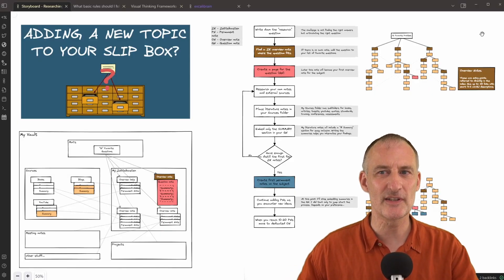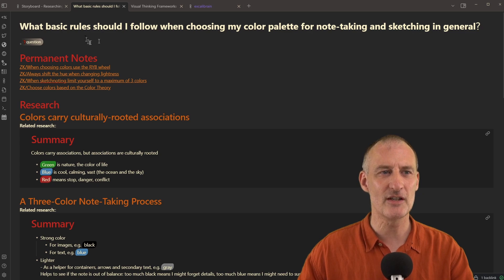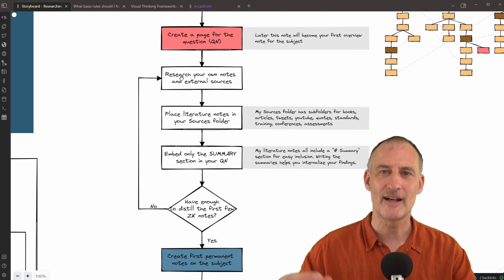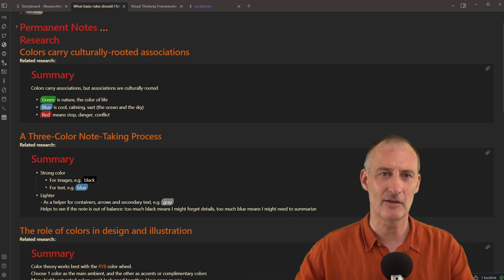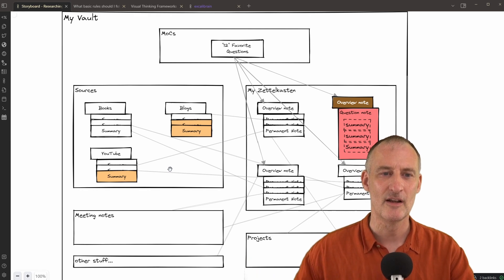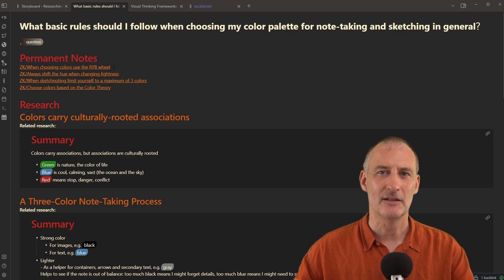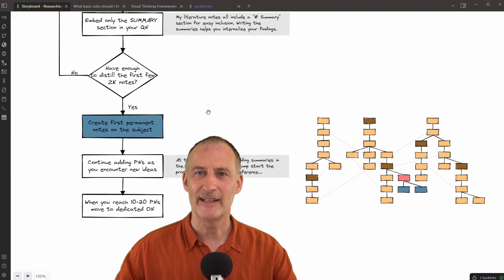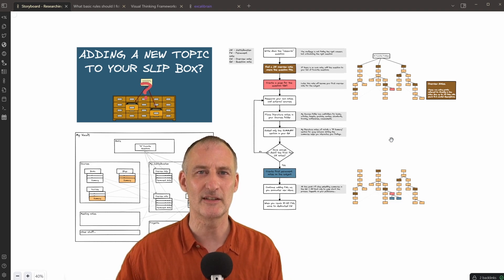Zettelkasten with Obsidian: Researching a new topic - Where do you put your new permanent notes?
In this video, I introduce my process for extending my Zettelkasten system with a brand new research topic.

If you haven't yet watched it, I recommend that you also check out my extensive book-on-a-page summary of Sönke Ahrens' How to Take Smart Notes

If you want to understand more about creating an ontology of your thinking with ExcaliBrain and Data View I recommend also watching this video

Timestamps
00:00 Intro
00:56 Process walkthrough
06:28 Closing remarks